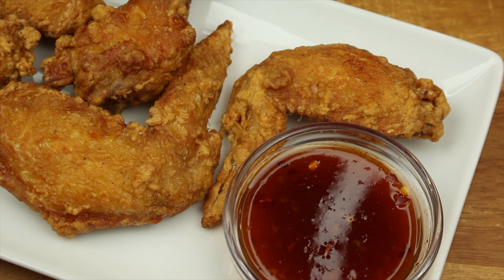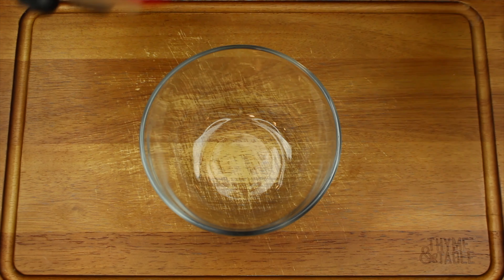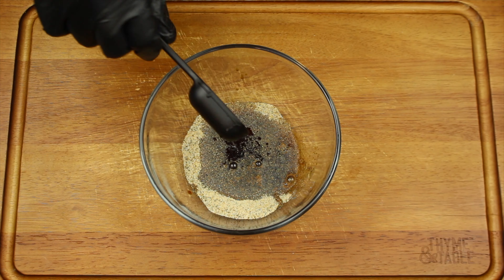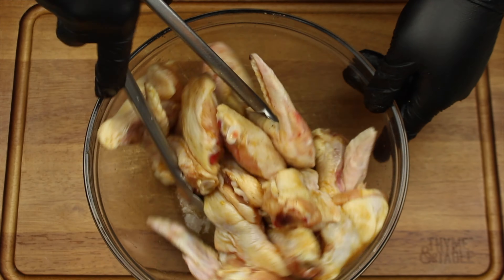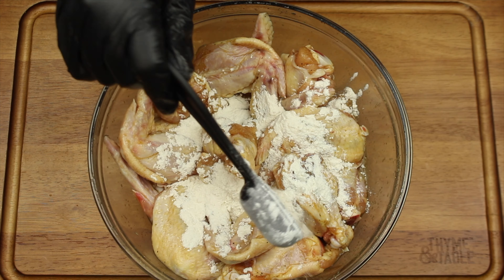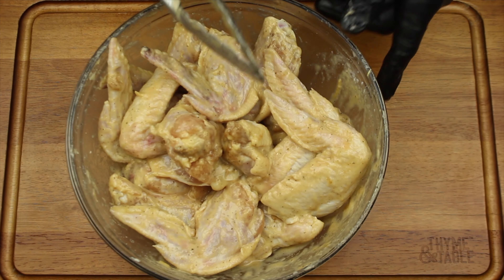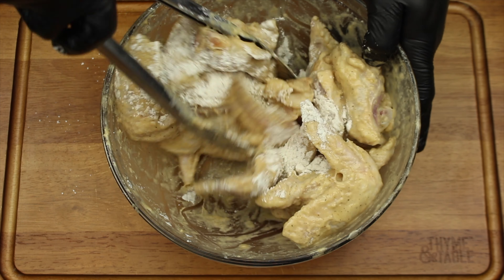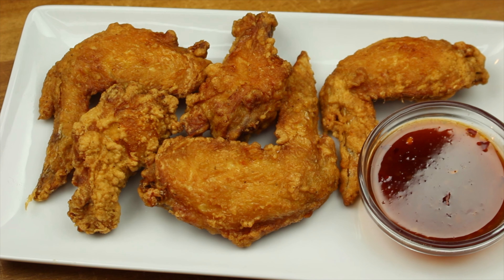How to Make Chinese Takeout Style Fried Chicken Wings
In this video we will show you how to make Chinese Style Fried Chicken . We hope you like the video.

Chinese Style Fried Chicken

Ingredients:
Chicken Wings
Shao Xing Cooking Wine
Soy Sauce
Sesame Seed Oil
Garlic Powder
Black Pepper
Salt
Ground White Pepper
Corn Starch
Flour
Sugar
Egg

Directions:
 1. In a bowl, add garlic powder, salt, ground white pepper, black pepper, 1/2 tsp of sugar, 1 tbsp of soy sauce, 1 tbsp of shao xing wine, 1 tsp of sesame seed oil, and egg
 2. Pour over chicken and mix
 3. Add 2 tbsps of flour and 1 tbsp of corn starch, and mix
 4. Cover and place in the fridge to marinate over night
 5. After marinating over night, add 1 tbsp of corn starch and 2 tbsps of flour (if needed)
 6. Double Fry, fry at 325 degrees for 5 minute then at 375 degrees for 4 minutes
 7. Enjoy!

✨Social Media✨

Music
♪ Temple (Prod. by Lukrembo)